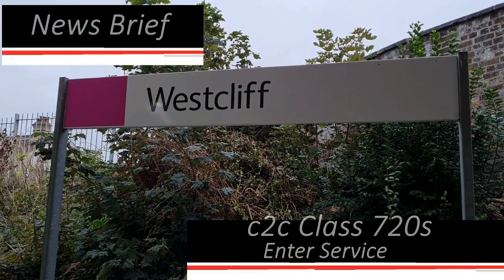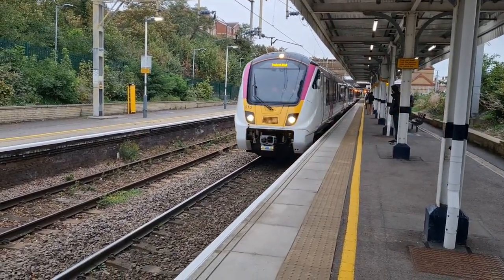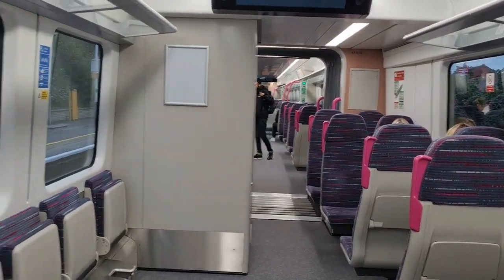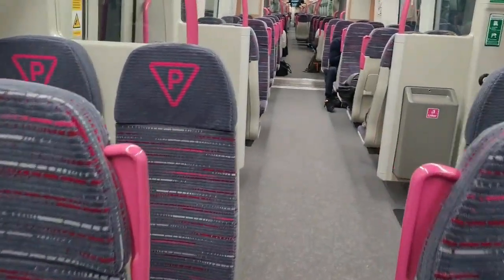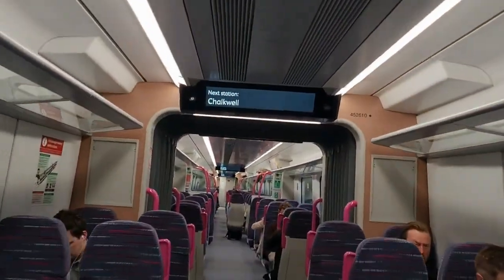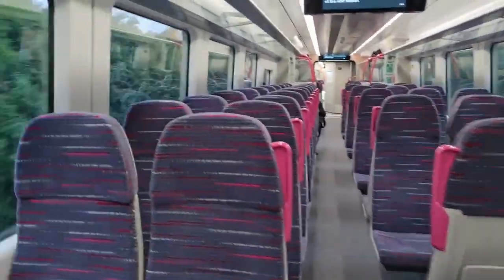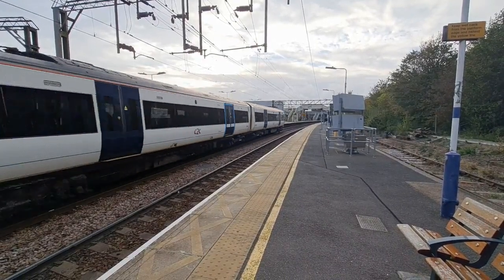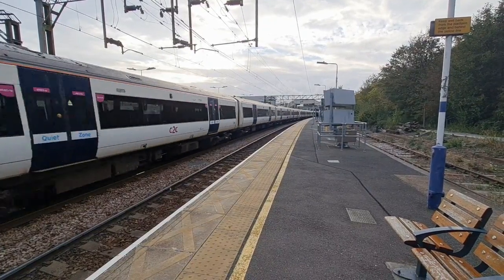c2c Class 720s Enter Service (News Brief)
The @c2c_Rail @AlstomUK Class720/6s are now in traffic. 609 & 610 Working peak hour services

Copyright(c) 91007 Videos  2023
instergram   -  Ian91007